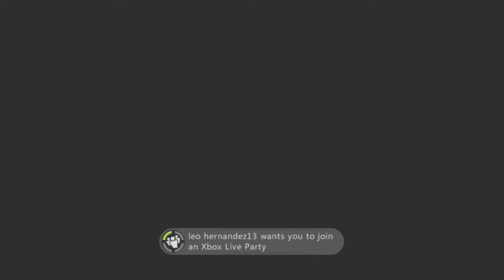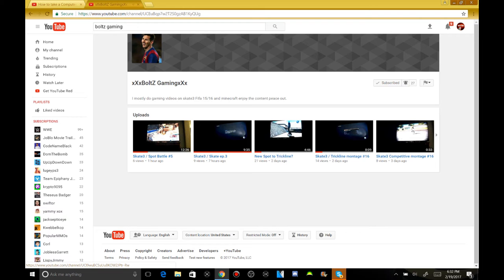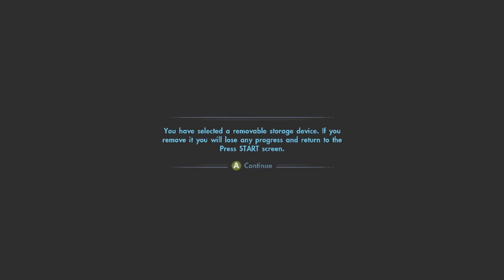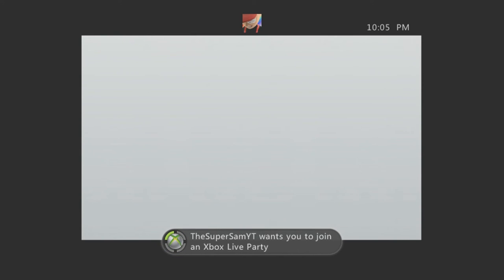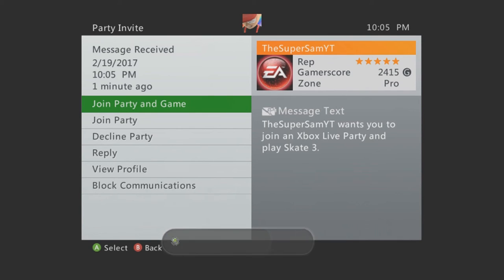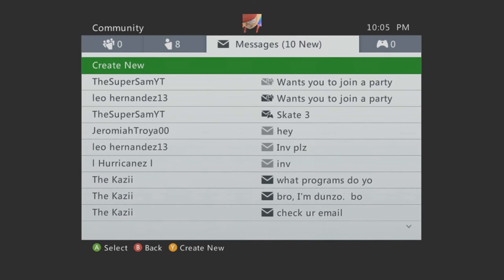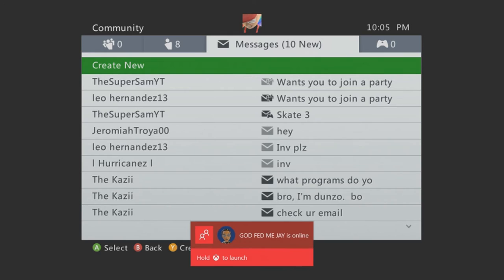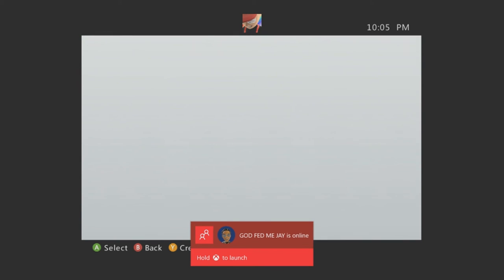SHOUTOUT SUNDAY (xXxBoltZ GamingxXx) (TucoTacosYTGaming_)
TURN UN THAT BELL NOTIFICATION
 I LOVE U GUYS
I AM NOT THE OWNER BUT IF YOU WANT TO CHECK OUT THE AWESOME MUSIC GO TO